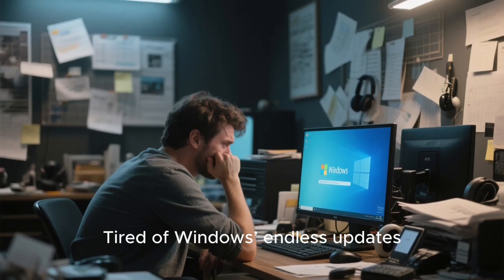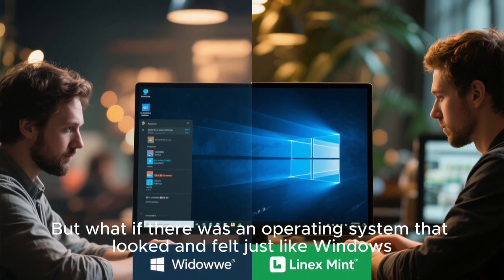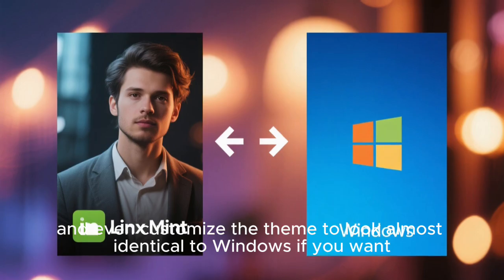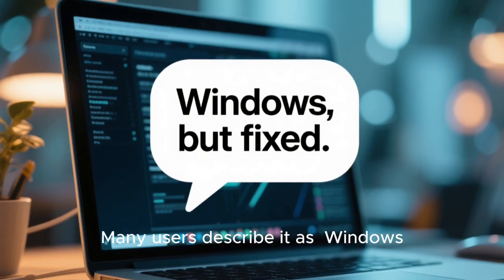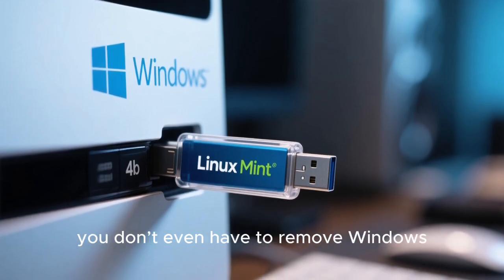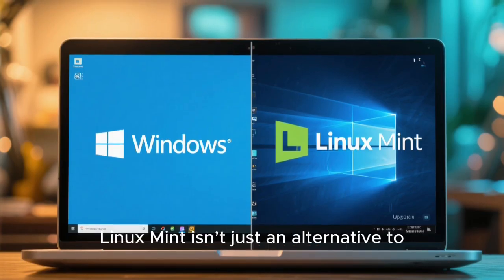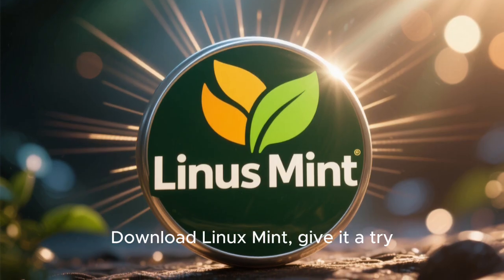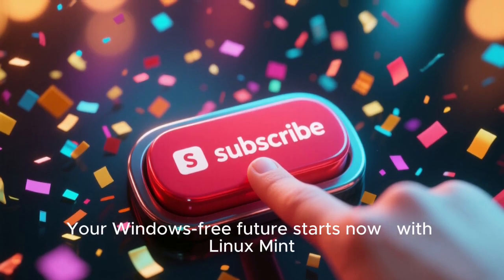Linux Mint: The Ultimate Windows Escape Hatch?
Tired of Windows 11’s endless updates, ads, and slowdowns? 😤
In this video, we take a deep dive into Linux Mint 2025 — the free, fast, and familiar operating system that could be your perfect escape hatch from Microsoft.

Discover how Mint delivers a Windows-like experience without the forced updates, tracking, or bloatware. From the Cinnamon desktop’s familiar layout to built-in tools like LibreOffice, VLC, and GIMP, Linux Mint makes switching from Windows easier than ever.

We’ll cover:
✅ Why users are ditching Windows 11 in 2025
✅ How Linux Mint feels instantly familiar to Windows users
✅ Best apps and software replacements for everyday use
✅ Gaming on Mint with Steam & Proton
✅ Privacy, performance, and community support advantages
✅ Step-by-step tips to try Mint on your PC today

It’s time to reclaim control over your computer — no licenses, no ads, no nonsense. 💻

💬 Have you tried Linux Mint yet? Share your experience or Windows frustrations in the comments below.